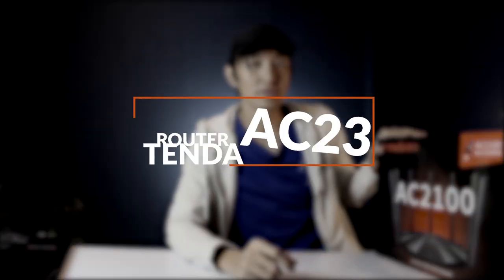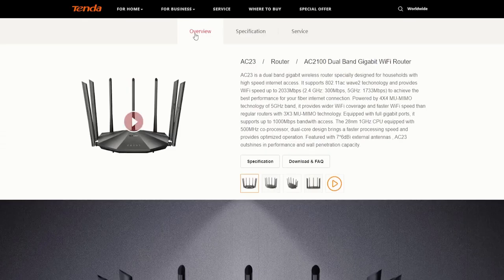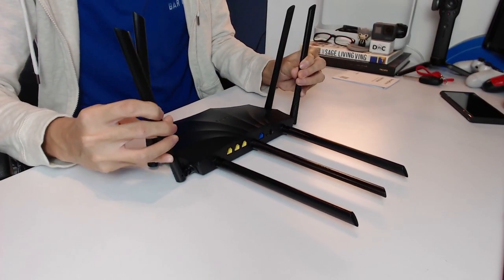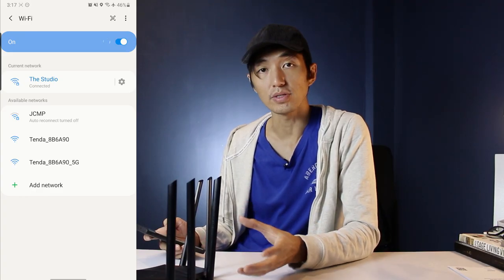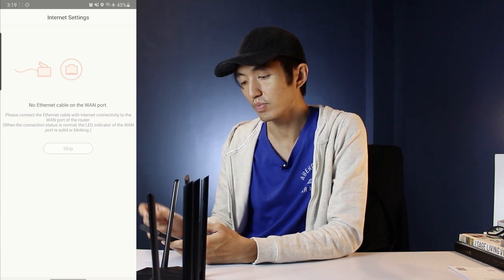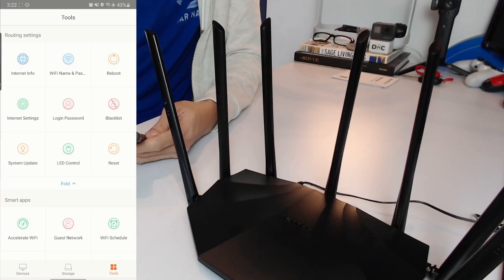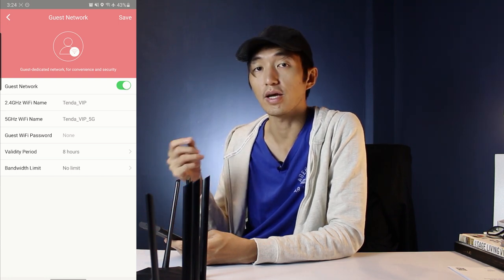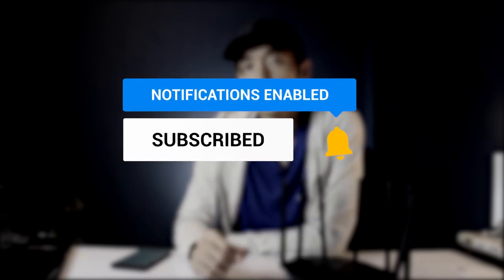Tenda AC23 Router : Unboxing | First Impression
The Router that's very Powerful but has an affordable cost.
The Best Budget Router of 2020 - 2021
In this Video we are gonna Unbox the Tenda Router AC23 and I'm also gonna show you How to Setup this Router by Tenda

When you "Click" on my Link and Purchase the Product it will give me a Small Amount of Commission with No Extra Cost to you.
This will Help me Maintain my Channel and Create more Content.